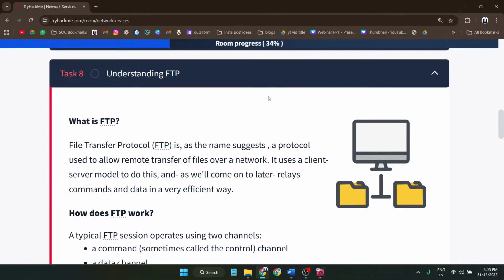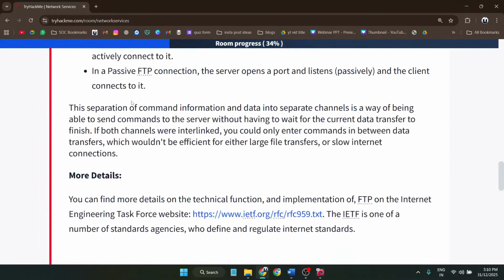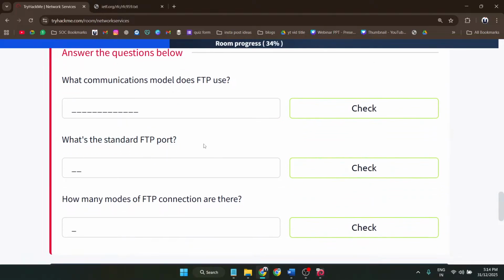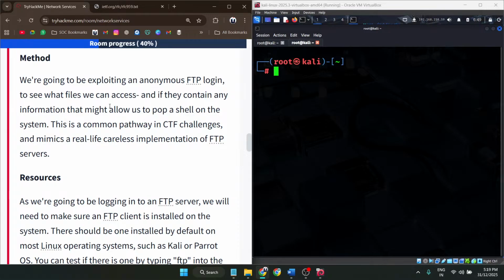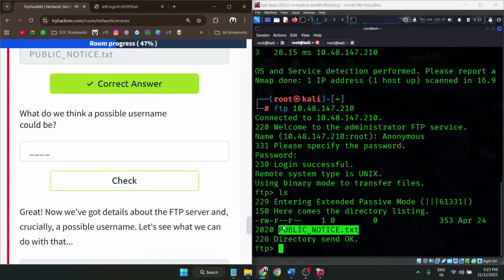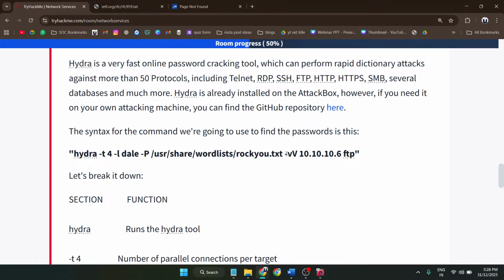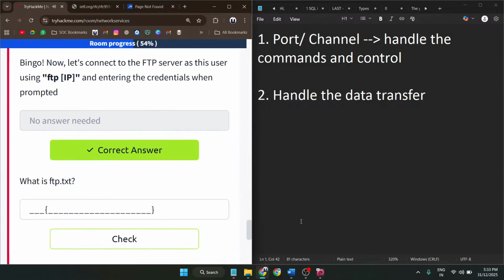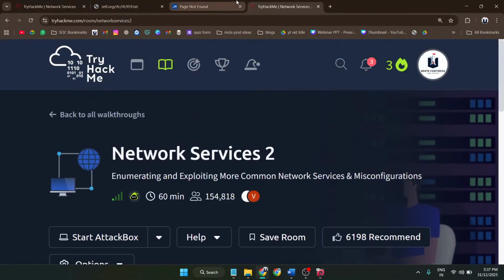🔴 Live Ethical Hacking for Beginners | Lecture - 43 |FTP Pentesting | White Fortress Security